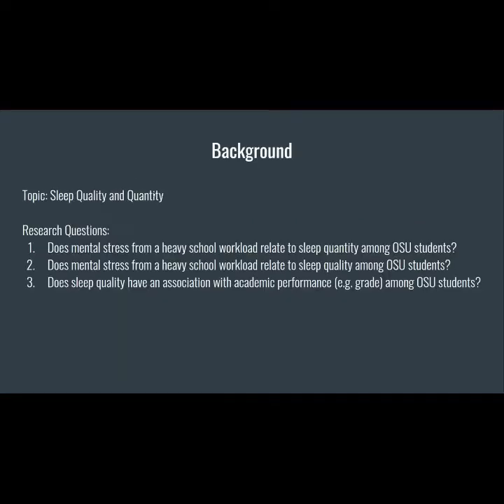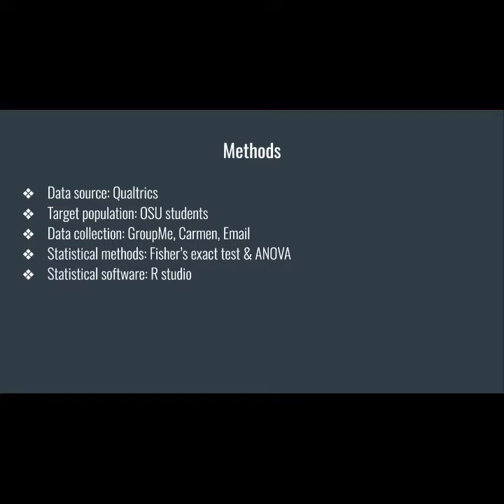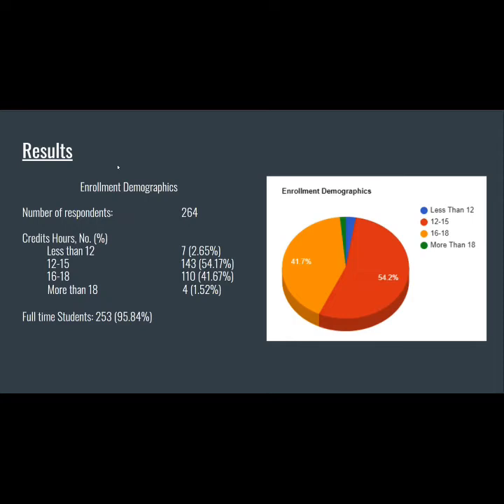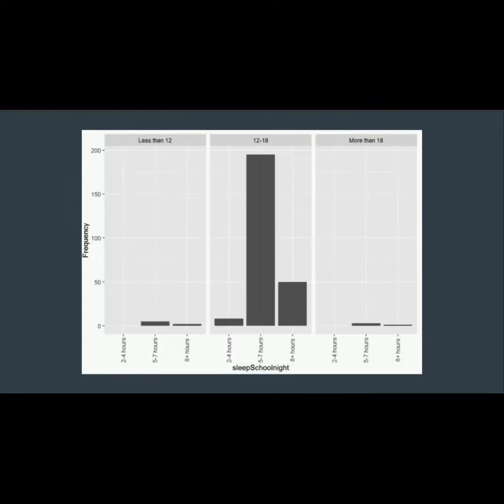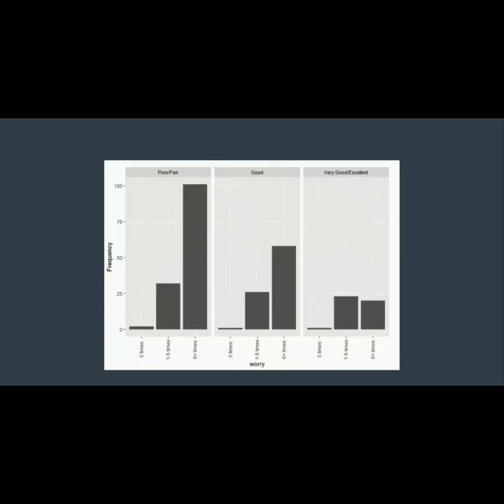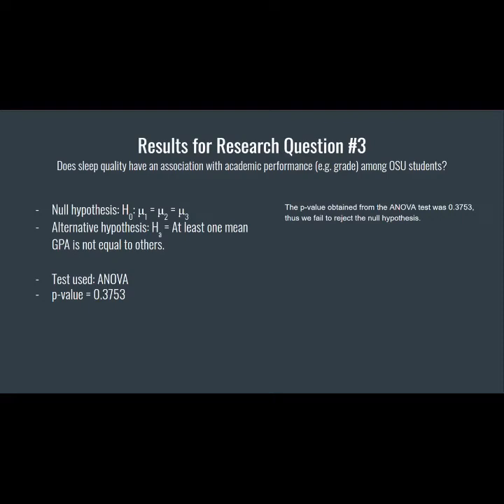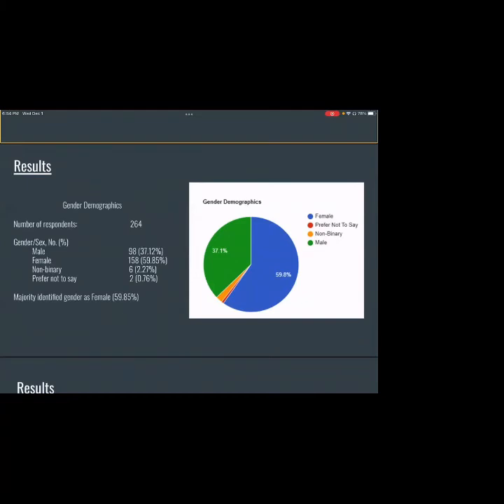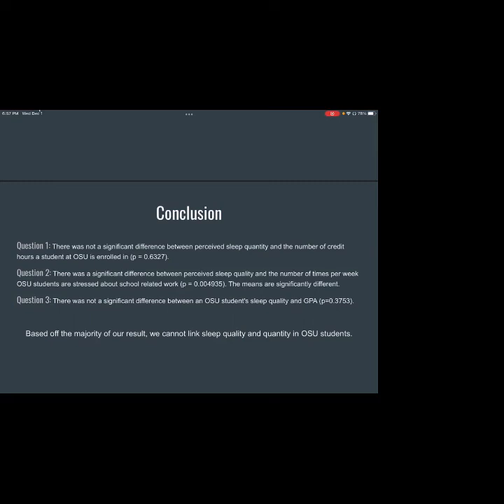Sleep quality and quantity